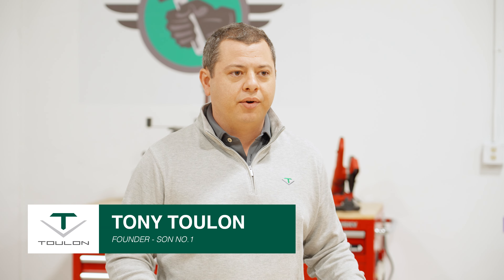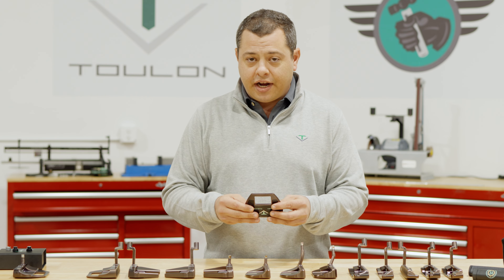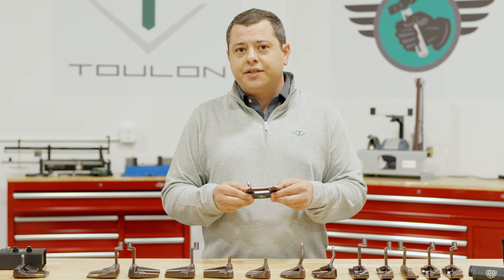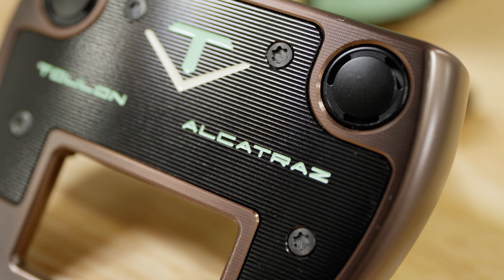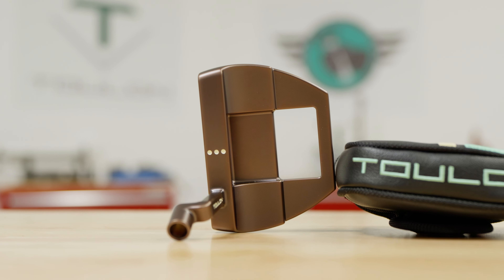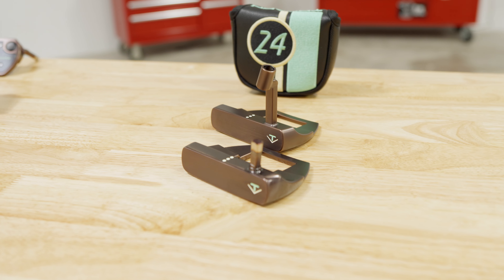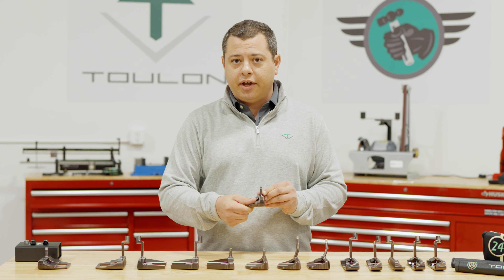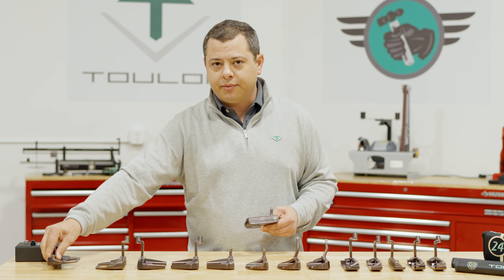Toulon Golf First Run Alcatraz Putter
Tony Toulon talks about the new Toulon Golf First Run Alcatraz Putter.